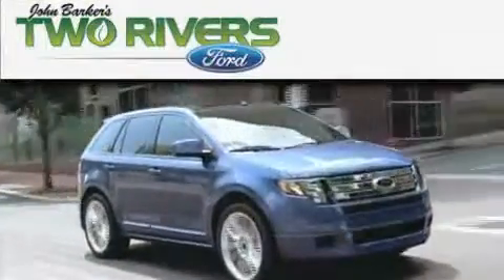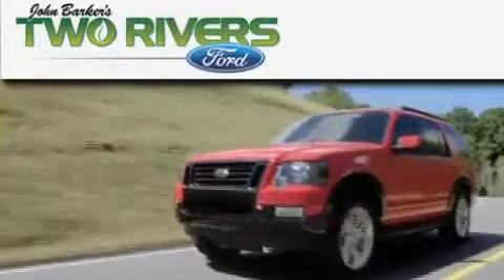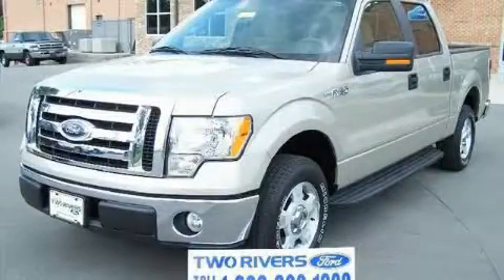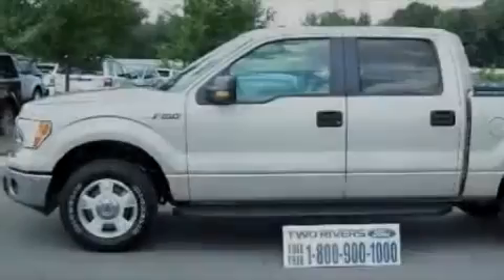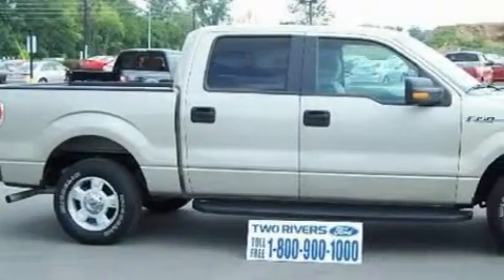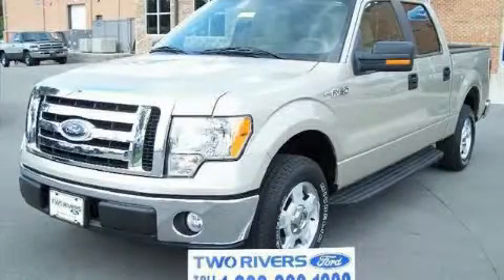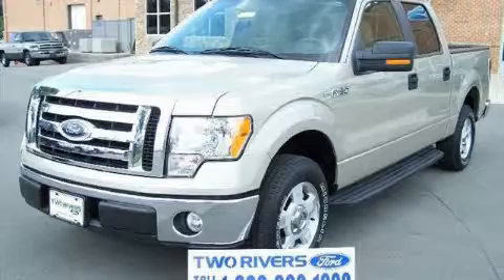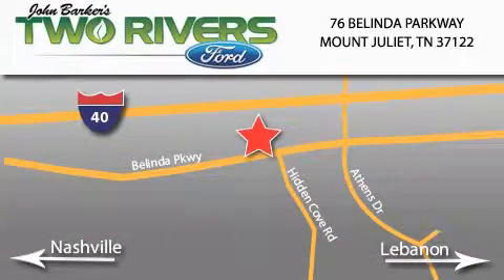2010 Ford F150 Mount Juliet TN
Year: 2010
 Make: Ford
 Model: F150
 Engine: 5.4L V8
 Trans.: AUTO
 Exterior: Gold
 Miles: 5,503
 Interior: Beige

 2010 Ford F150 Mount Juliet TN